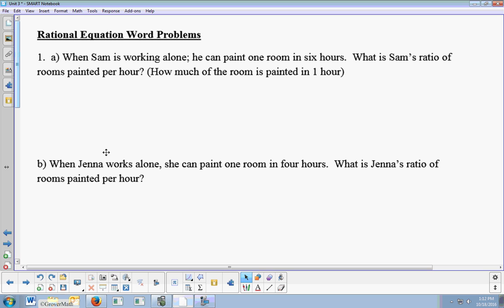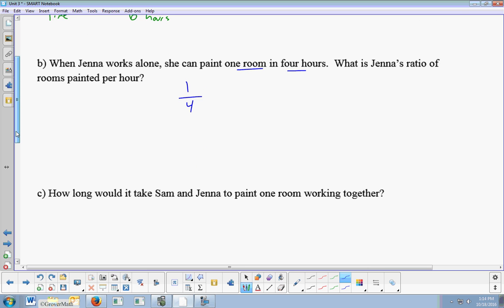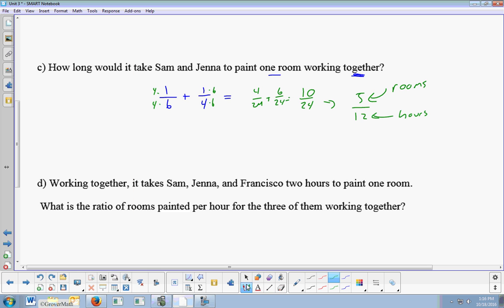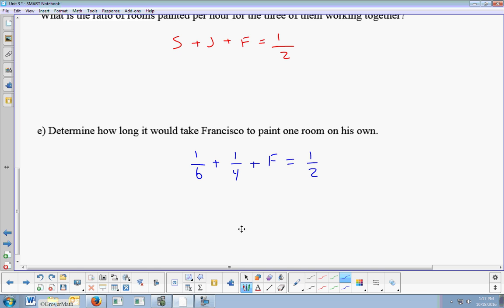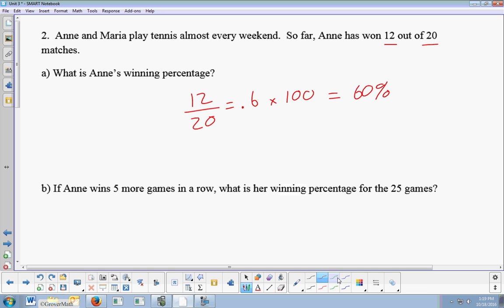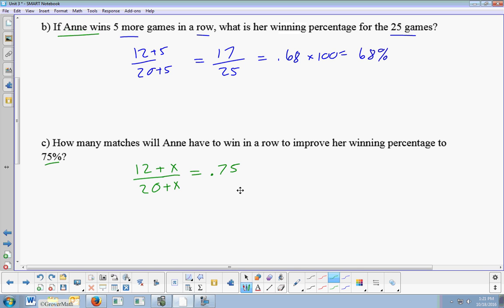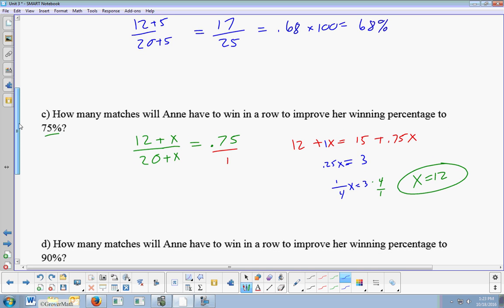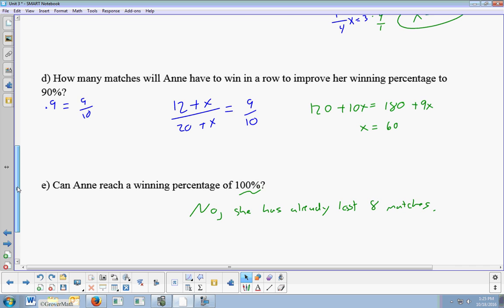Rational Expression Word Problems A2CC